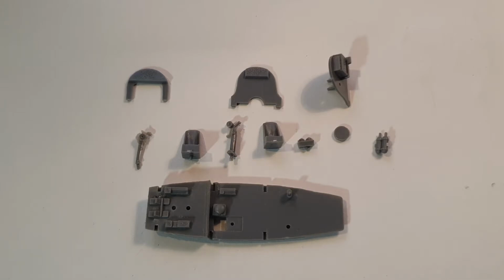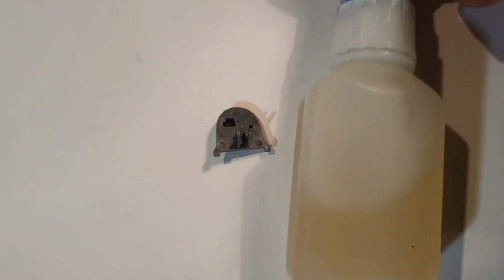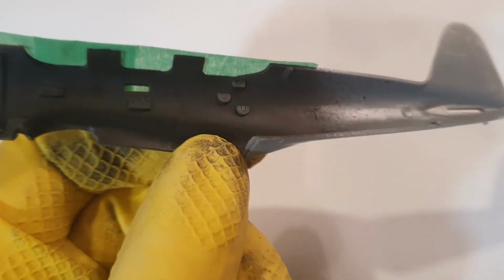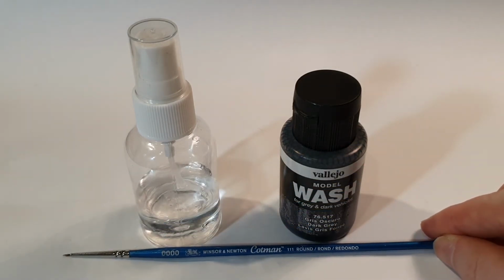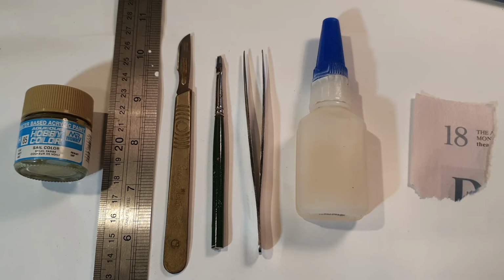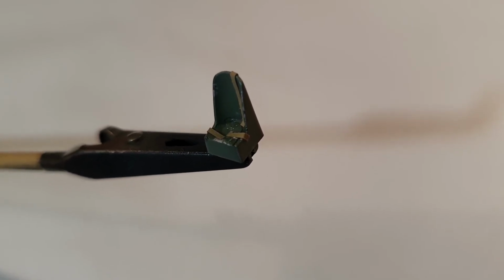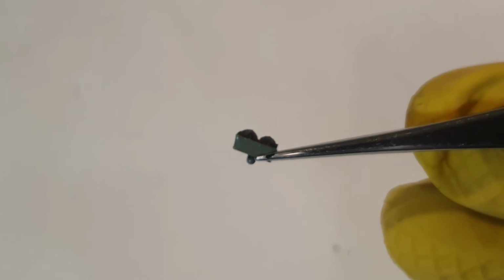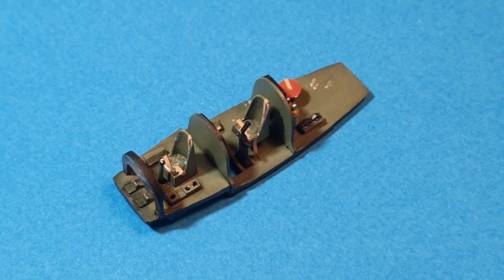Nakajima B5N2 Kit Review & Build Part 2 - Cockpit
Now that the engine is assembled, I will show you how to detail and assemble a model airplane cockpit as well as adding a few extra details. Overall, I'm quite impressed with this cockpit but both myself and Hasegawa could have done a little bit better in some areas.

As for the intro skit, yes, I know I could appeal to YouTube and I'd probably win but that would defeat the point of the skit wouldn't it!